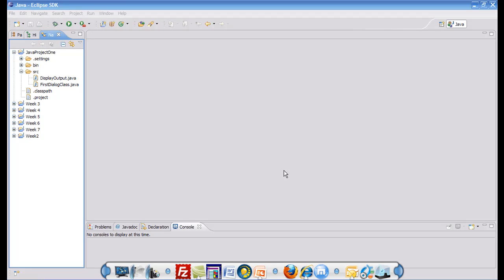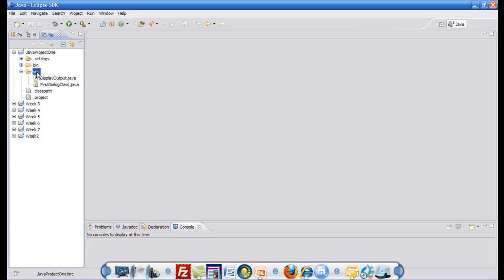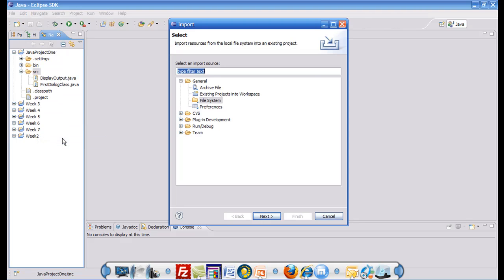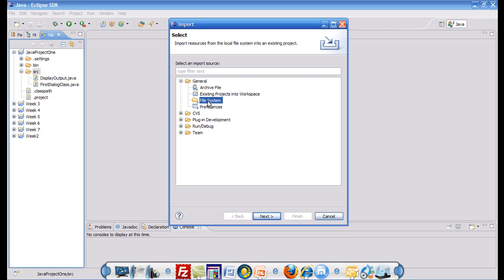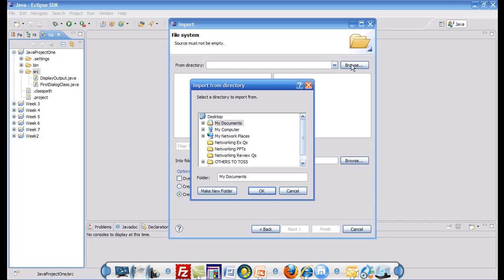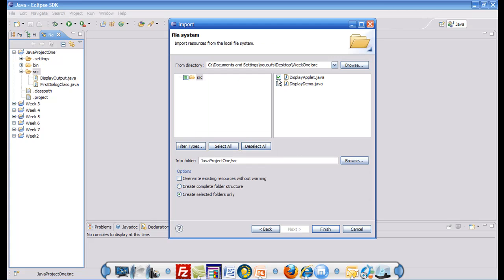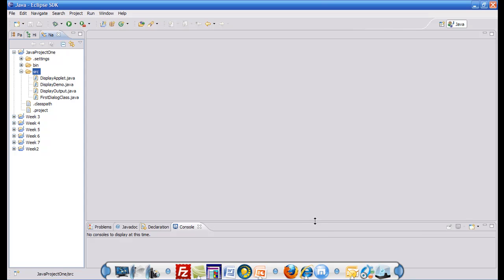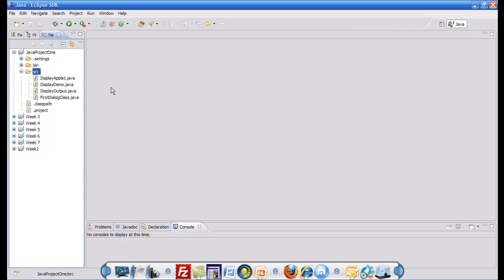Java Tutorial 4 - Importing Files in Eclipse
This tutorial teaches the process of importing files in Eclipse.